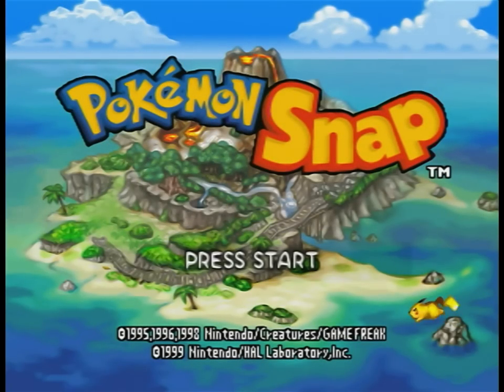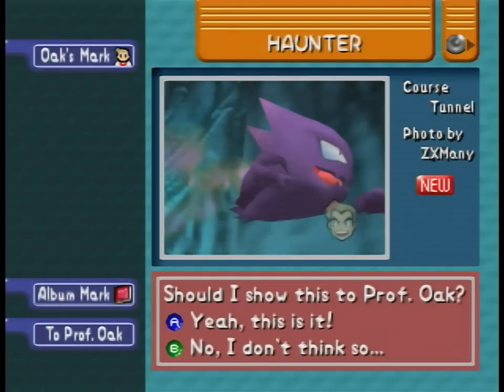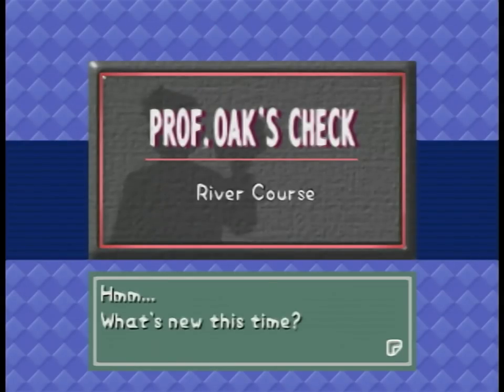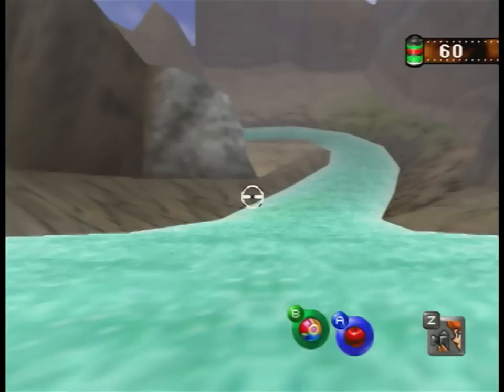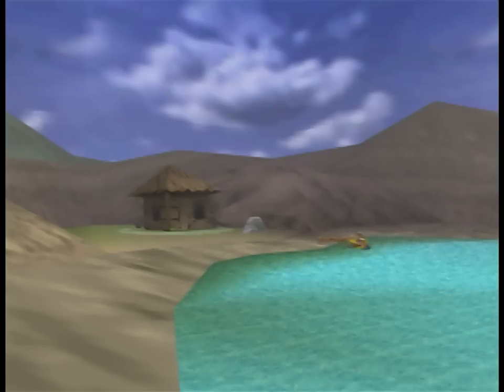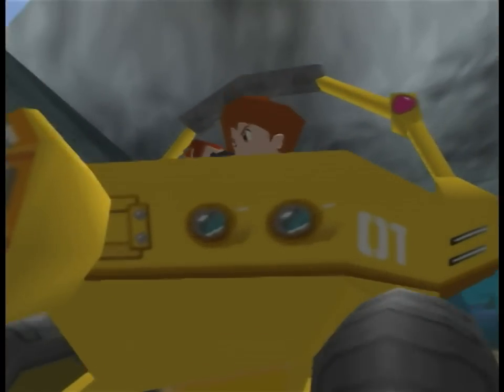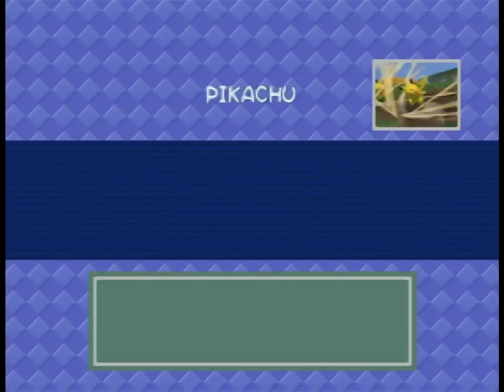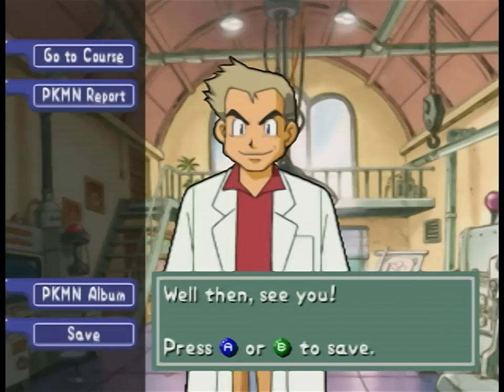Pokemon Snap FULL GAME ALL POKEMON!! (Nintendo Switch Online: Nintendo 64)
Full Movie Pokemon Snap Complete Walkthrough N64 FULL GAME ALL POKEMON Nintendo Switch Online New Nintendo 64 Pokemon Snap on Nintendo Switch Online Pokemon FULL MOVIE!! Full Game Playthrough of Original Pokemon Snap Nintendo 64 version, ALL POKEMON in Pokemon Snap, all levels all bosses + pictures of all Pokemon in Pokemon Snap complete 100% game playthrough all cutscenes all evolutions and all items Pokemon Snap N64 SECRETS and walkthrough!! ZXMany Pokemon Snap review Pokemon Snap playthrough with Pokemon Snap Gameplay on Nintendo Switch Online Expansion Pack Nintendo 64 Playthrough original Pokemon Snap Full Game, with Pikachu, Bulbasaur, Squirtle, Charmander, Charizard, Snorlax, Articuno, Zapdos, Moltres, Mewtwo, Mew, Dragonite, legendary Pokemon, starter Pokemon, evolutions, shiny Pokemon, and more!!

TIMESTAMPS:
Pokemon Snap FULL GAME ALL POKEMON!! Intro - 0:00
Pokemon Snap Opening Cutscenes - 0:19
Meeting Professor Oak - 1:32
Level 1 (Beach) - 2:22
Getting Extra Points for Apples - 8:22
Unlocking Apples - 9:45
Level 2 (Tunnel) - 10:34
Tunnel Secret Exit - 16:40
Level 3 (Volcano) - 20:10
Cute Charmander Crew - 21:35
Getting Extra Points for Pester Balls - 26:15
Unlocking Pester Balls - 27:20
Level 4 (River) - 28:10
River Secret Exit - 30:30
Level 5 (Cave) - 32:32
Level 6 (Valley) - 38:48
Mankey Troll - 44:22
Gyarados, Dragonite - 47:20
Valley Secret Exit - 51:55
Professor Oak's Secret Hut - 52:50
Dugtrio Pokemon Sign (Valley) - 56:14
Kingler Pokemon Sign (Beach) - 57:28
Pinsir Pokemon Sign (Tunnel) - 1:02:48
Koffing Pokemon Sign (Volcano) - 1:07:50
Cubone Pokemon Sign (River) - 1:10:45
Scyther (Beach) - 1:16:35
Arcanine - 1:18:48
Mewtwo Constellation Pokemon Sign (Cave) - 1:19:51
All Pokemon Signs + Final Level Unlocked - 1:25:08
Rainbow Cloud - 1:25:46
Credits + Thoughts on Game - 1:31:02
Thank you for watching - 1:33:23